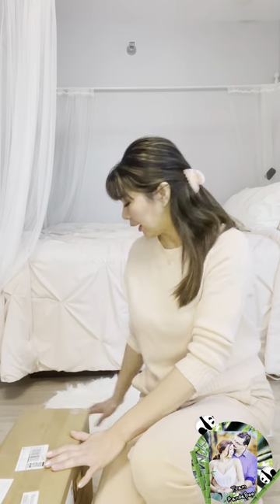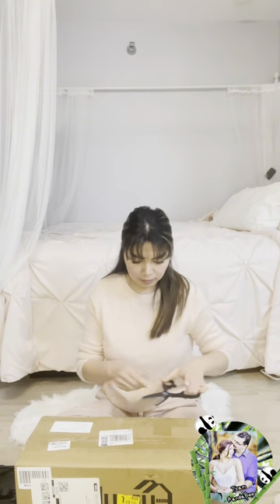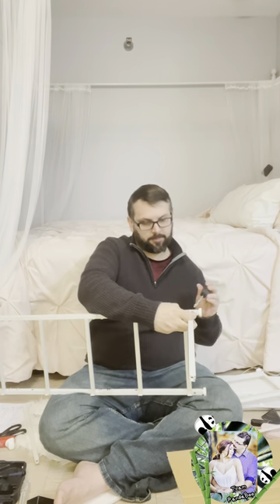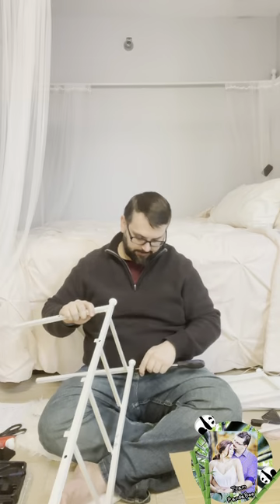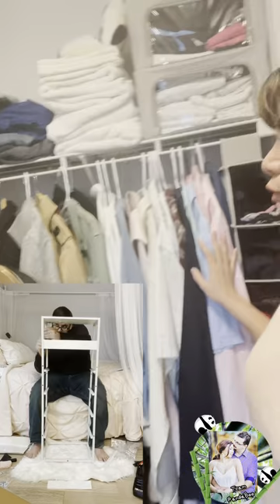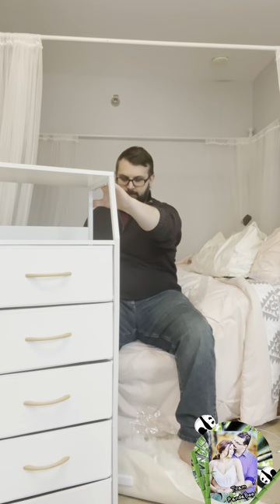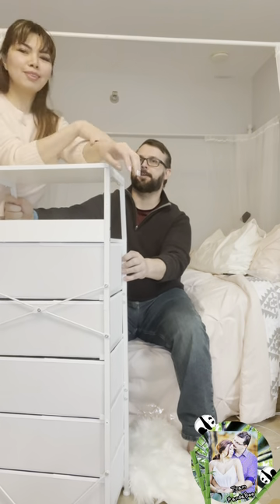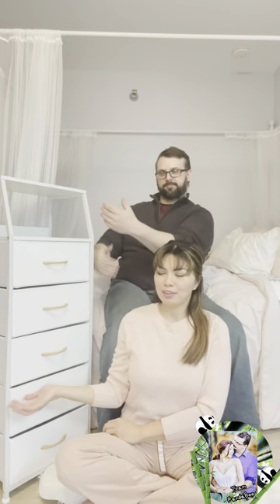How easy to build a Fabric Dresser for Closet Organizing / PandaBuilds Ep. 3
Furnulem White Dresser with 5 Drawers, Vertical Storage Tower Fabric Dresser for Bedroom, Closet Organizer, Sturdy Steel Frame, Wood Top.